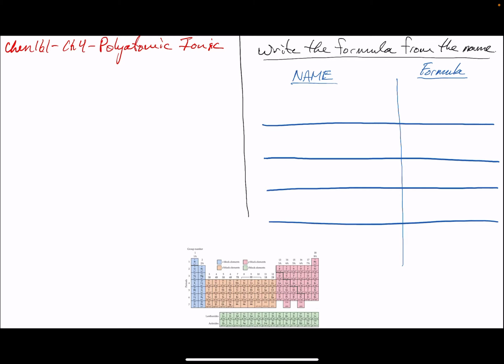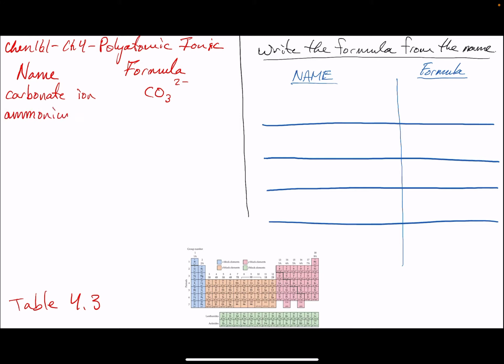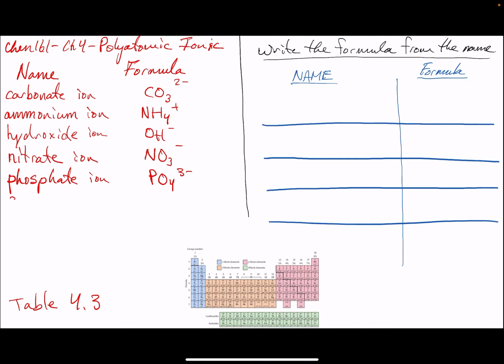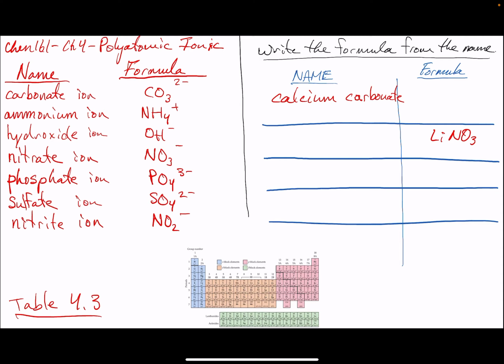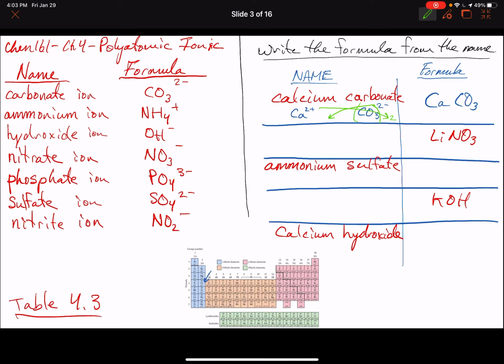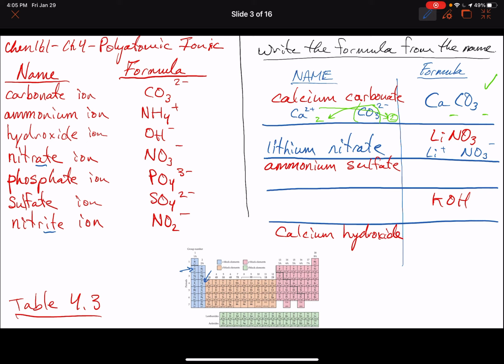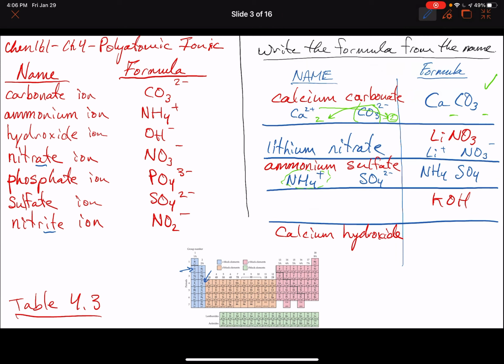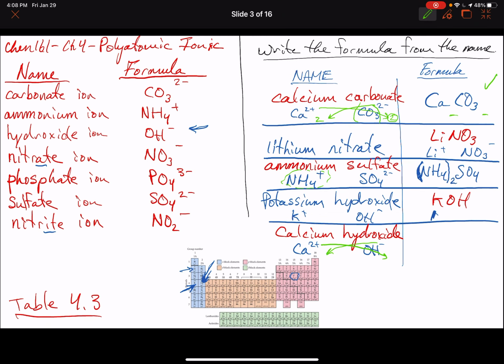Chem 161 CH4- Naming Polyatomic Ionic Compounds